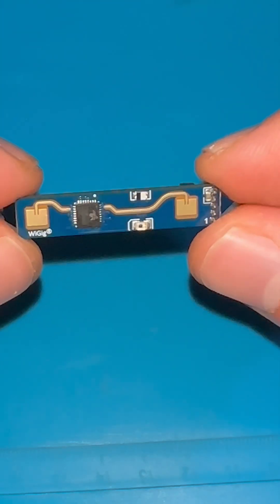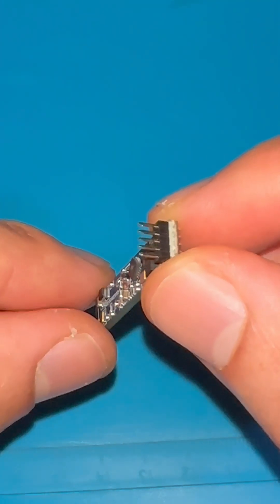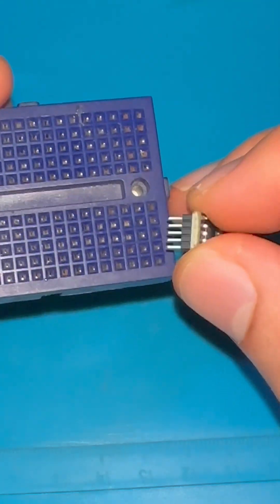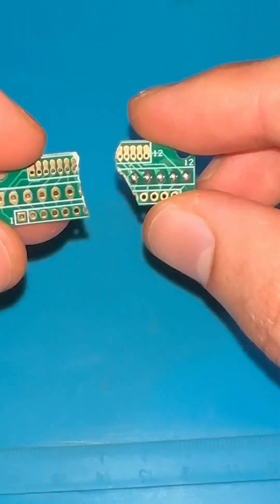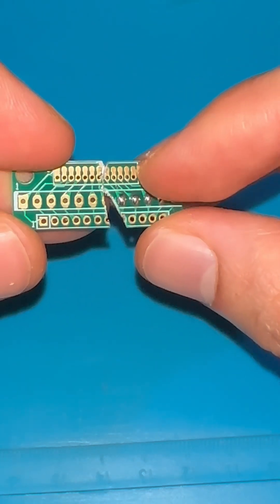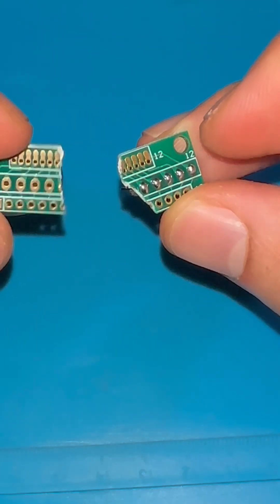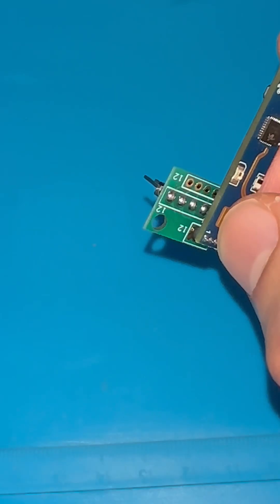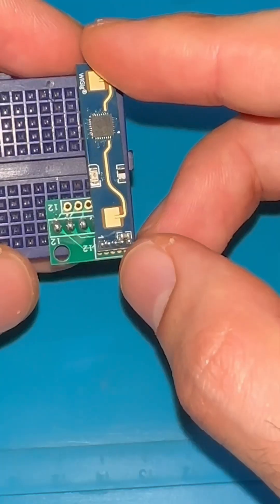HLK-LD2410 24GHz Human Presence Sensor On Breadboard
Hello everyone